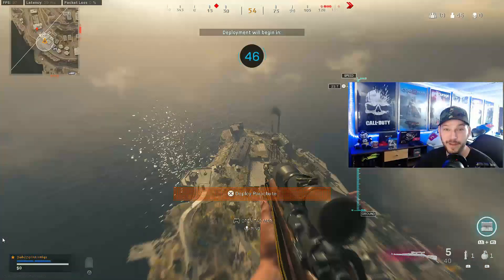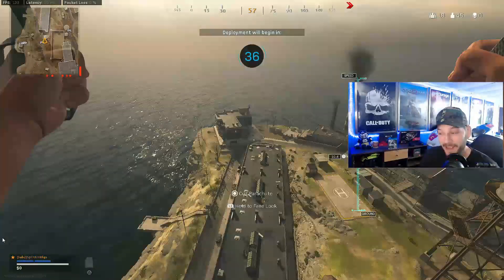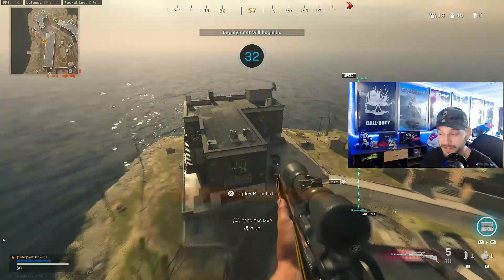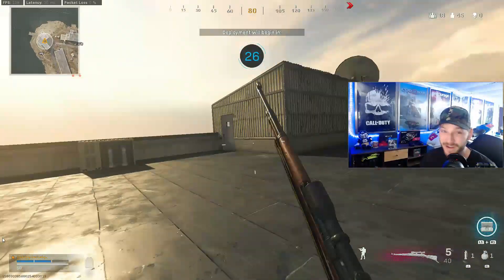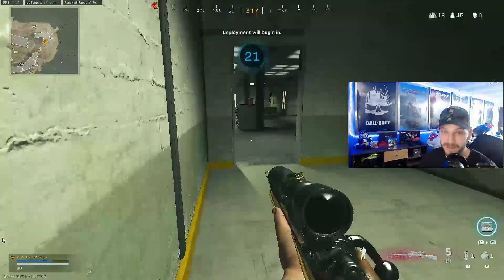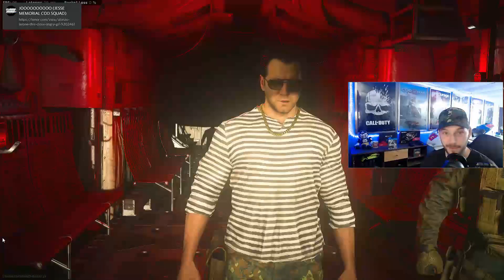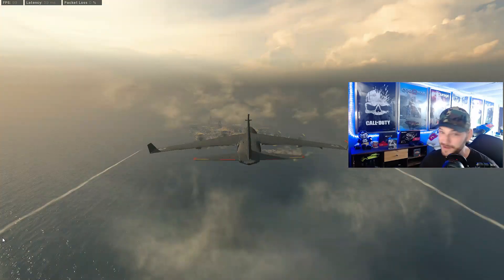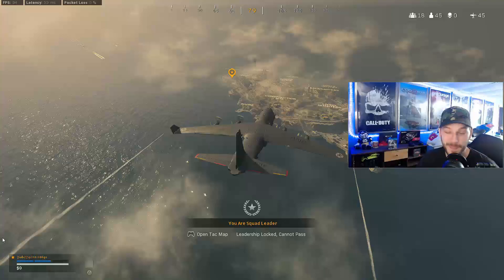Warzone Glitch is Back! Super easy to do! Let’s all do this glitch so they patch it fast!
In this video I show you a very easy Warzone glitch to get unlimited tactical grenades. This Hass to be one of the easiest game breaking Warzone glitches in history.